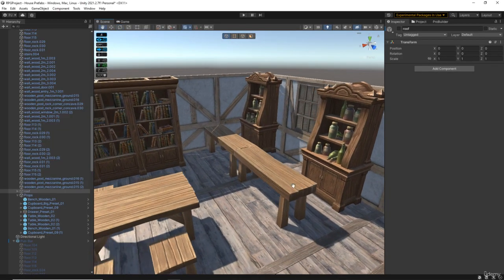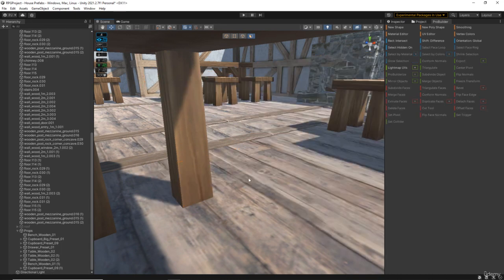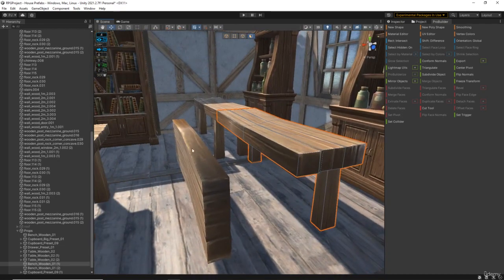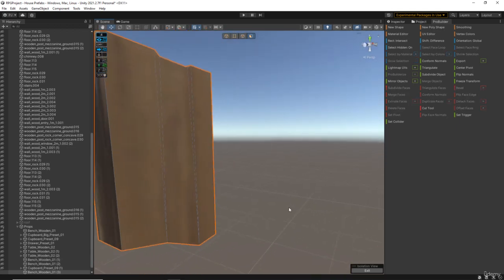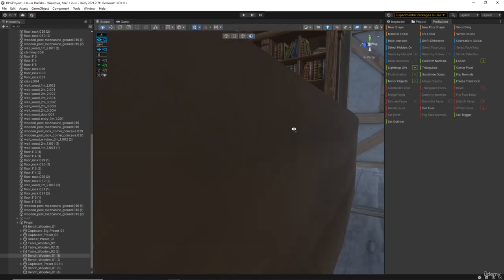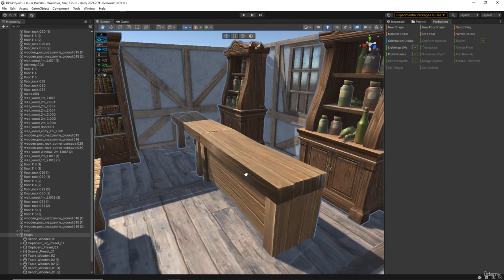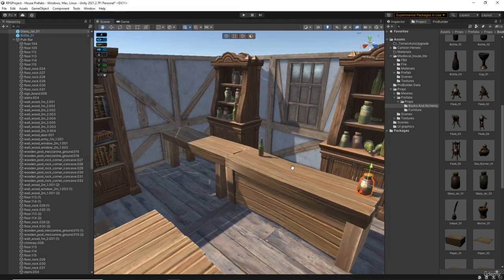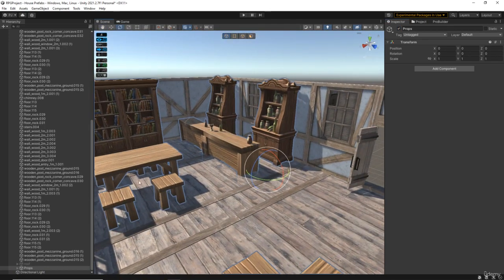005 Editing props